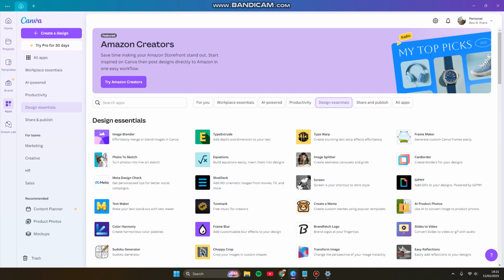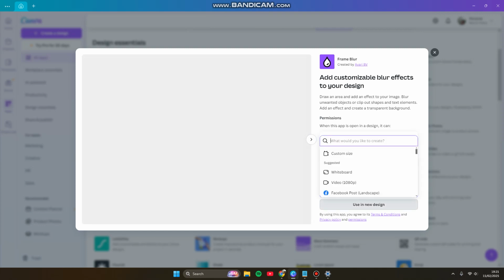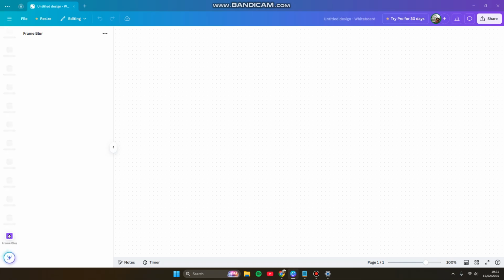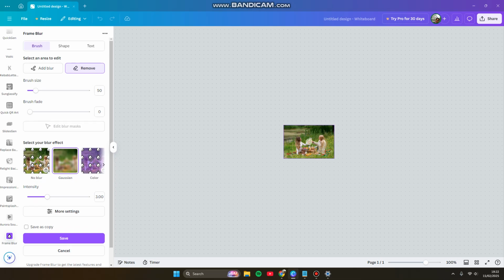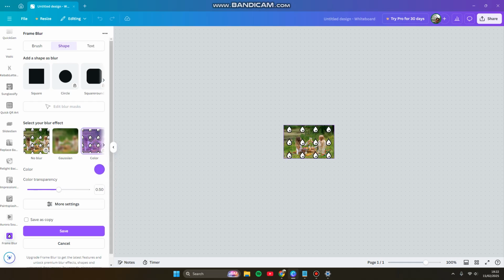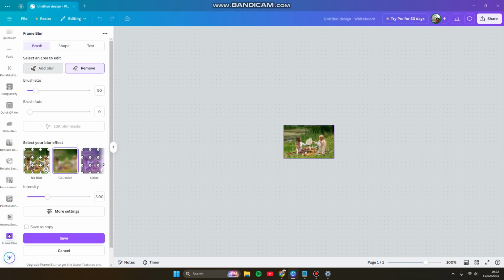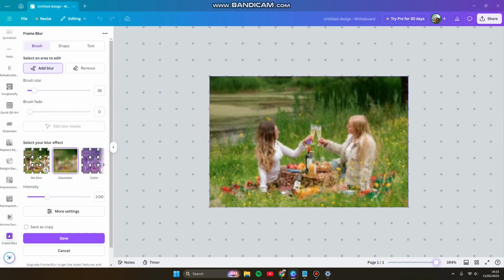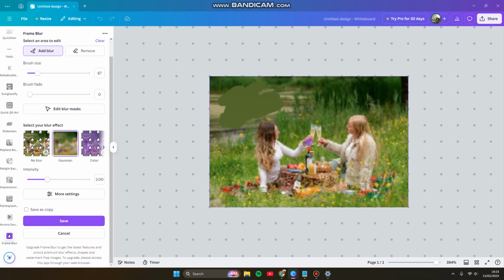How to Add Blur Effects to Your Design in Canva